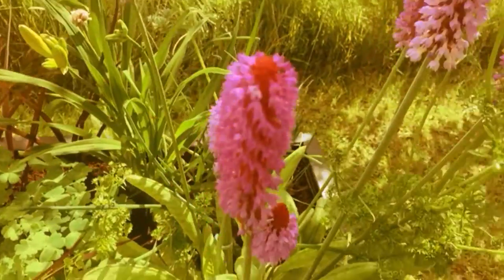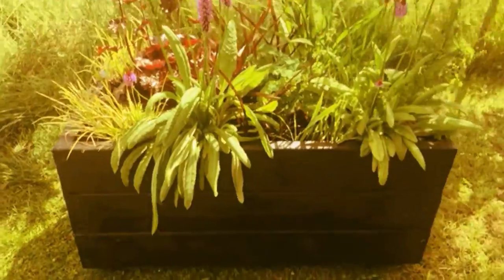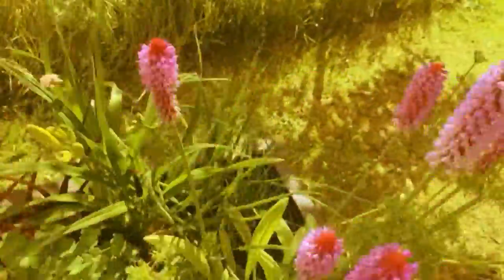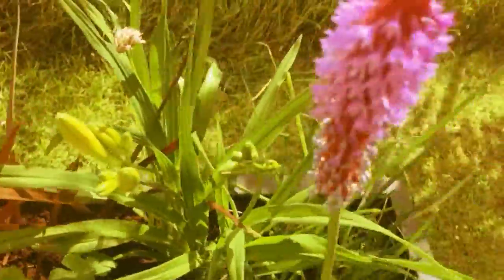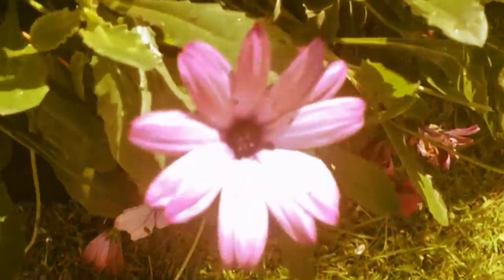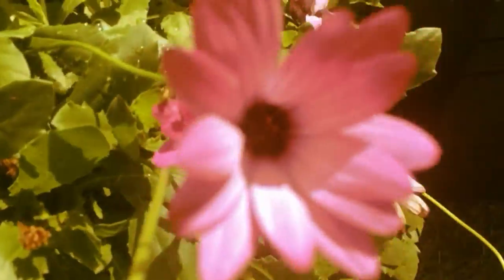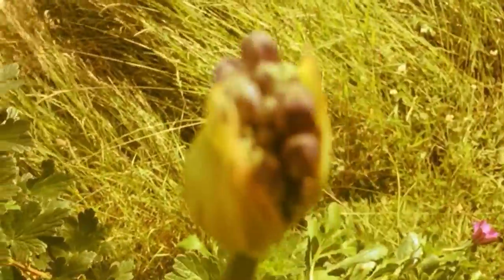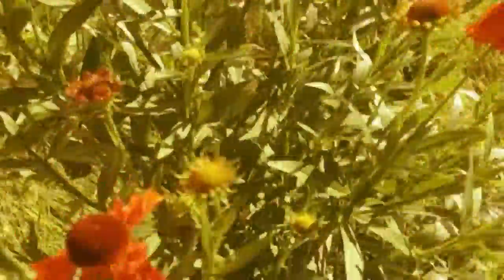Hand Made and Planted, Garden Planters.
These garden planters were hand made in Dublin, Ireland.

Marked to measure using a pencil & a set square – old school – and precision cut & trimmed. The planters made from recycled timber – by client request on this occasion, were then twice sanded using a block of wood and sand paper and screwed together – very important in Irish weather and finally, hand painted twice – for added protection – in Henry Ford’s favourite colour.

Subsequently they were lined inside with a semi permeable membrane – just a centimeter below the surface level; filled with Irish compost and planted with plants hand selected by yours truly, all of which were grown in Ireland.

Peter Donegan Landscaping Ltd. Dublin, Ireland
Dublin, Ireland.